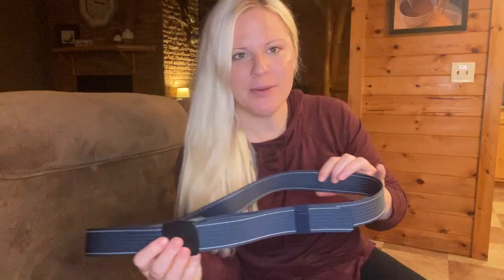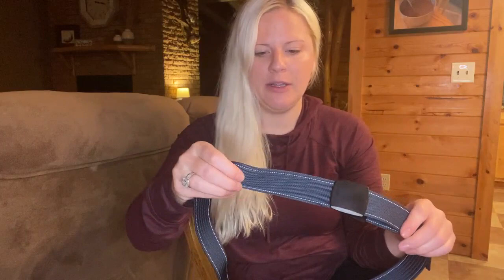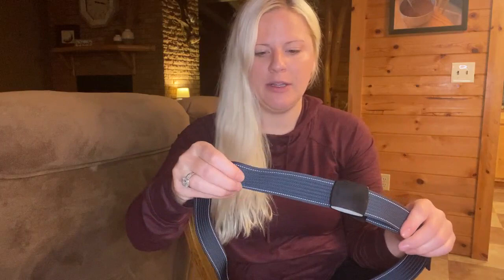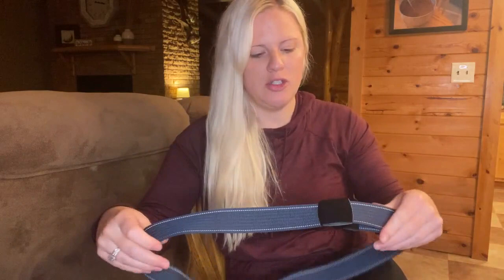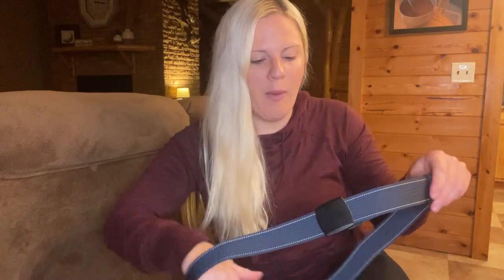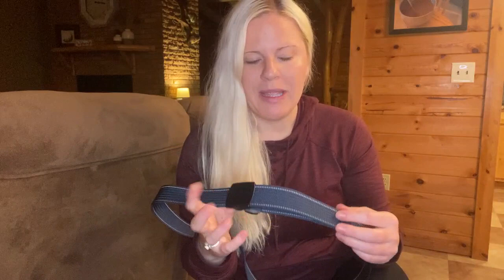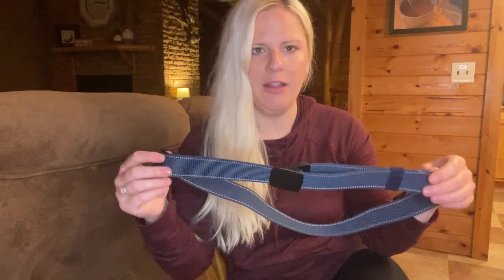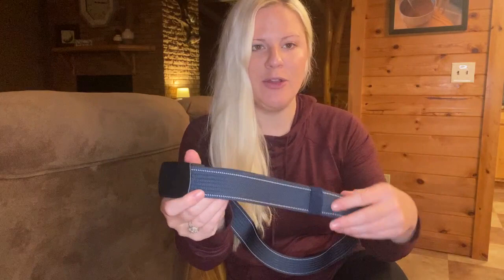Men's Belt Web Canvas With Plastic Buckle, Gift for Men, Trim to Fit, No-metal Airport TSA friendly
This belt makes with lightweight and wear-resisting 800D nylon material; It has the following advantages:
* 800D Nylon, more durable.
* YKK Plastic Buckle as strong as metal buckle.
* No-metal, airport & TSA friendly.
* Breathable, easy to dry in air for outdoor sports.
* Fully adjustable easy trim to fit 27-46" Waist.

It can be worn for four seasons,can be used with shorts /jeans/cargo trousers,ideal for outdoor sports and travel. ◆Will be a nice gift for men, husband, boyfriend, father, son.